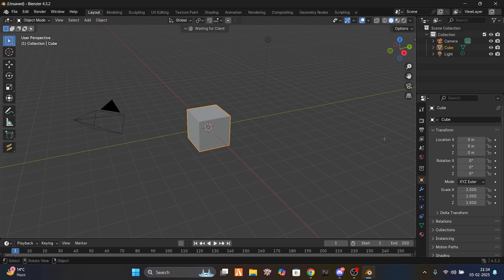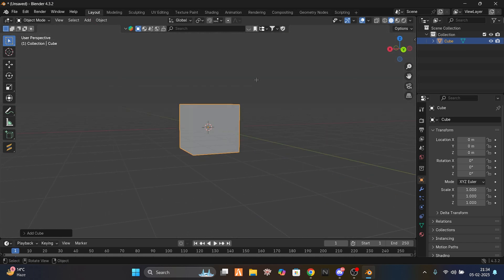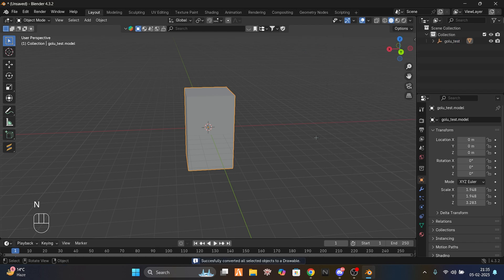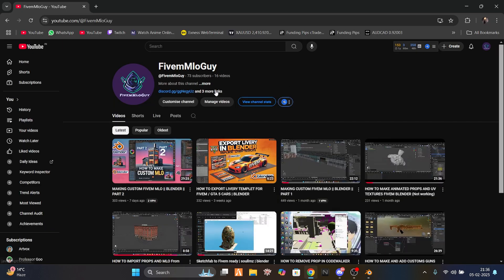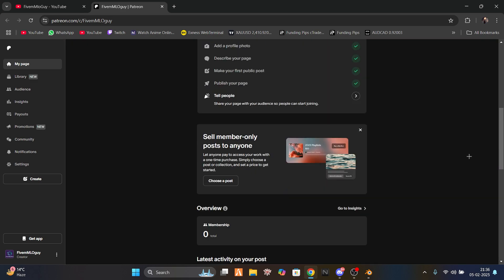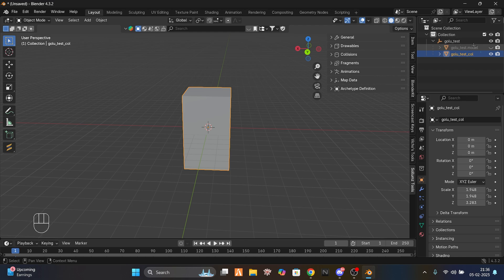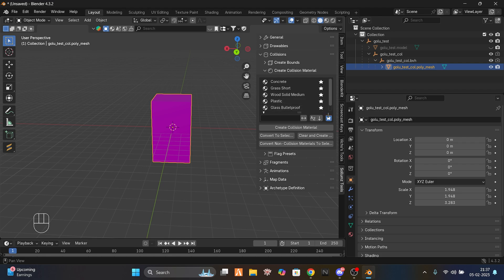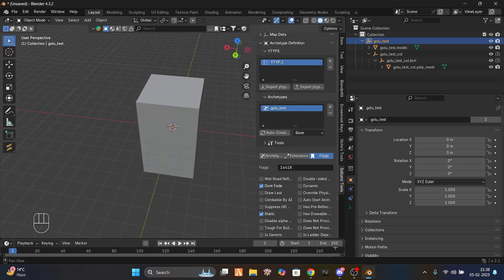How To Embedded Collision to your custom props fivem | blender | sollumz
In this tutorial, I’ll show you how to properly embed collision into your custom props for FiveM using Blender and the Sollumz plugin. Whether you're creating MLOs, props, or optimizing your models, adding collision is crucial for realism and functionality in GTA V.

🔹 Topics Covered:
✔ Setting up Blender with Sollumz
✔ Creating and applying collision meshes
✔ Exporting with proper settings for FiveM
✔ Testing and troubleshooting collisions